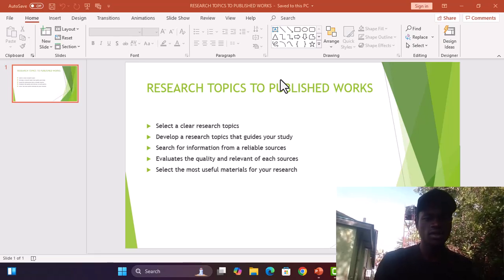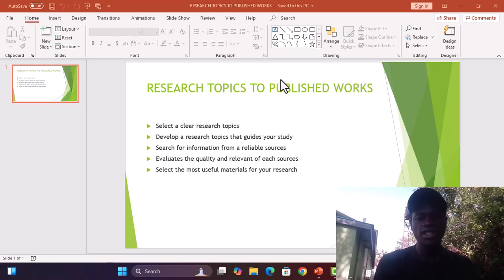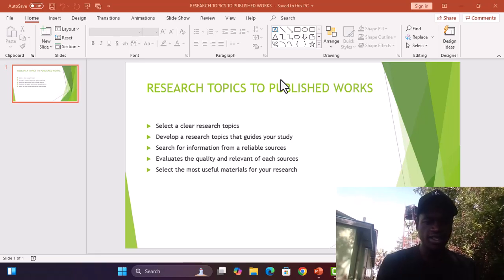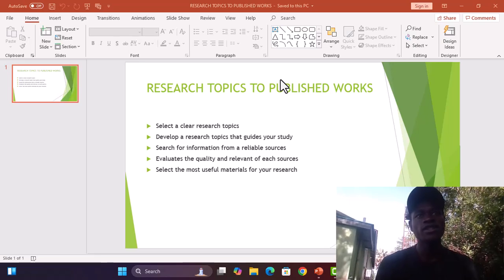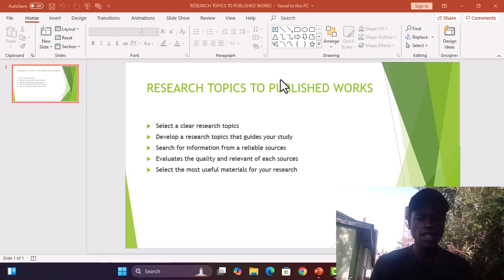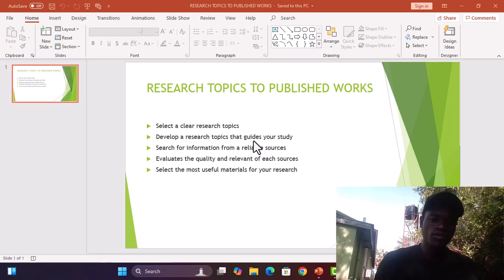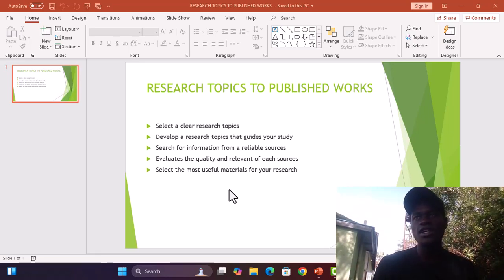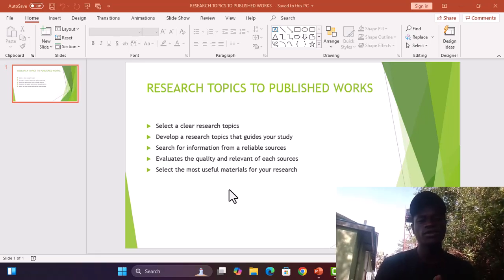RESEARCH TOPICS TO PUBLISHED WORK